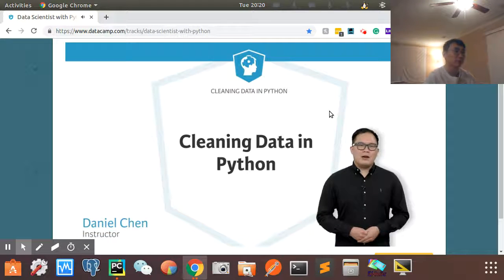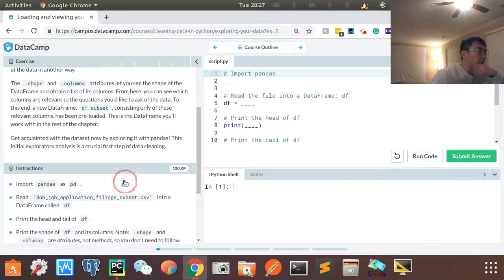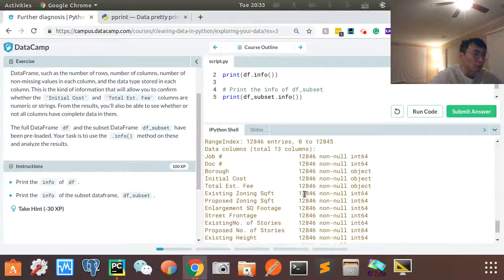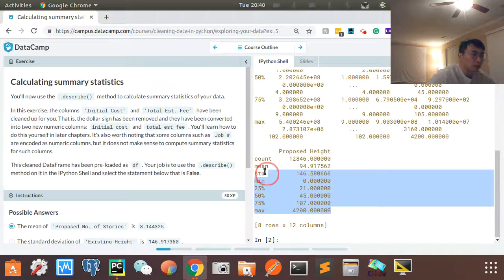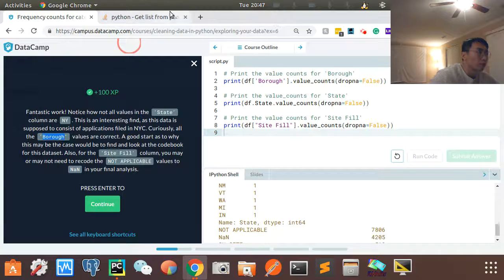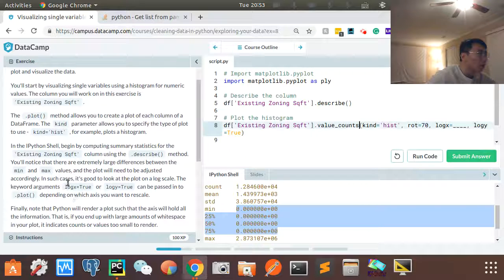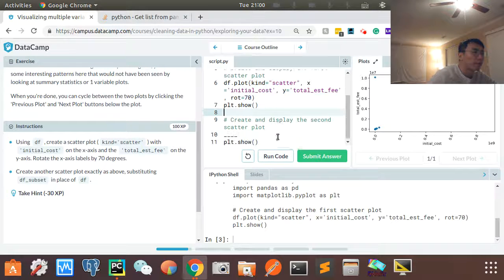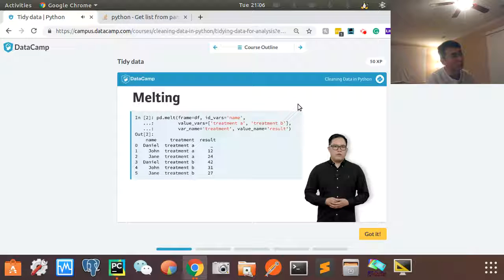How to learn Data Science in Python on DataCamp Episode 15